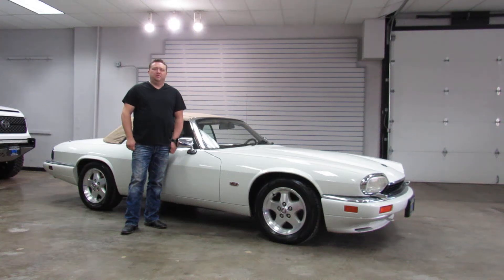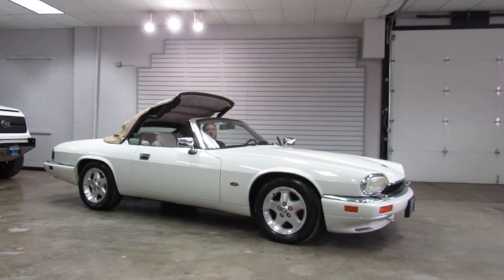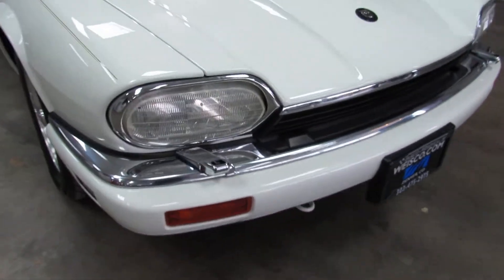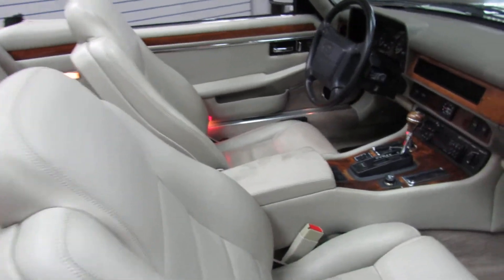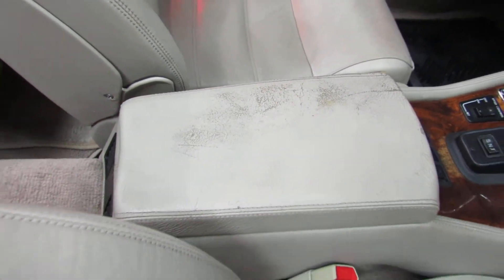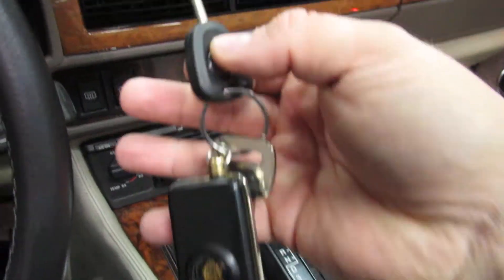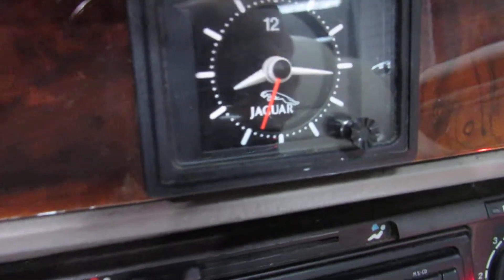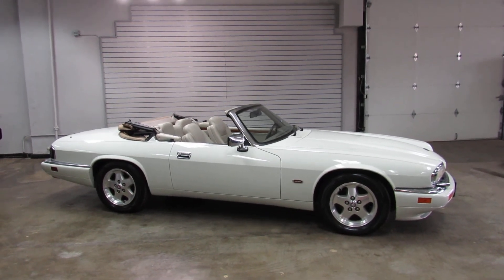1995 Jaguar XJS Convertible